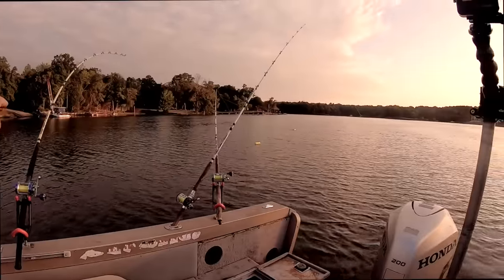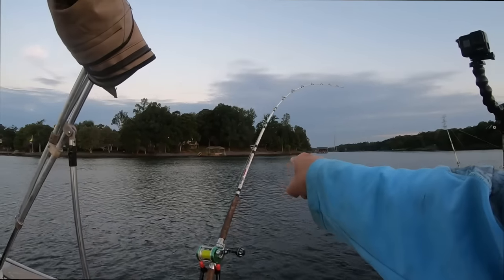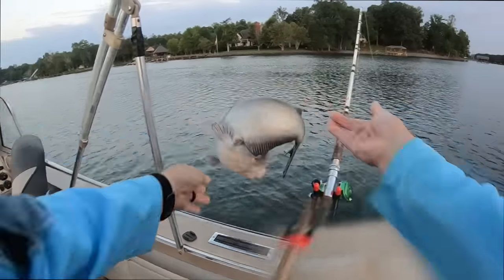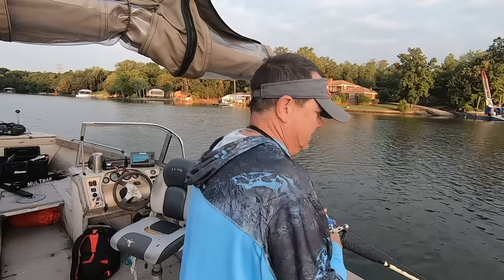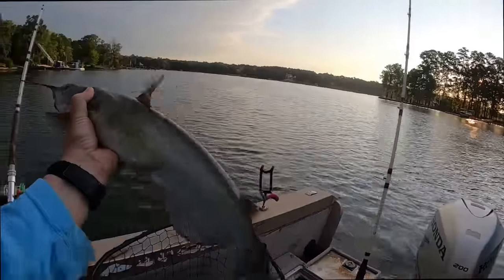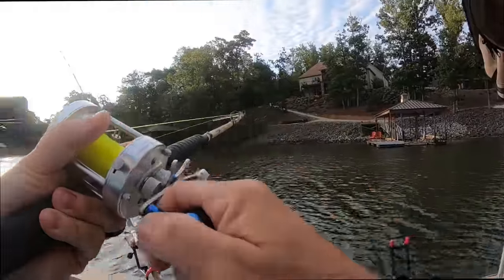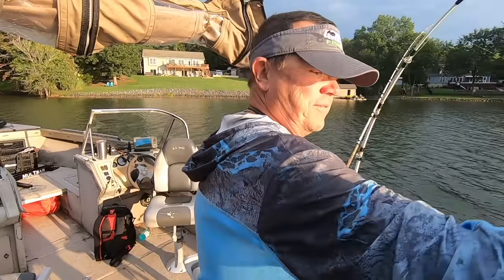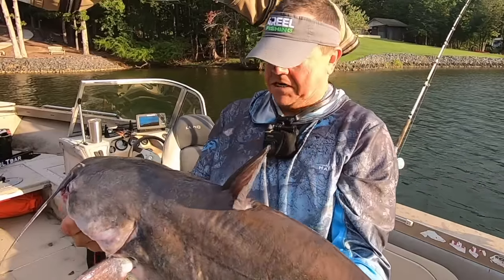Tactics for Early Fall Catfish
In this fishing video I am targeting fall catfish trolling with two different catfish baits.  I am using chicken for catfish bait, and my other catfish bait is white perch.  Fall catfishing is some of the best fishing of the year.  Fishing for catfish in the fall can be on of the best times to catch a really big catfish, and a good time to catch a lot of catfish.

The Fishing Gear I Use:
ANDE MONSTER MONOFILAMENT FISHING LINE
ANDE LEADER MATERIAL
GAMAKATSU HOOKS
BOONE PLIARS
LOWRANCE SONAR
BOGA GRIP
DEMON DRAGON BLANKS

ABU GARCIA 6500 C3
ABU GARCIA CATFISH SPECIAL REEL
PISCIFUN BAITCASTING REEL
KAST KING BAITCASTING REEL
LEWS BAITCASTING REEL